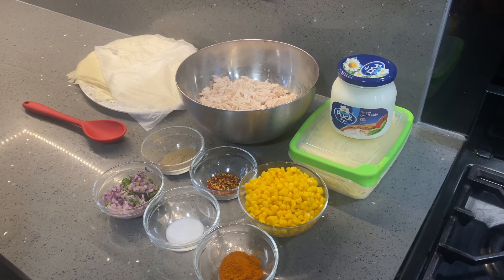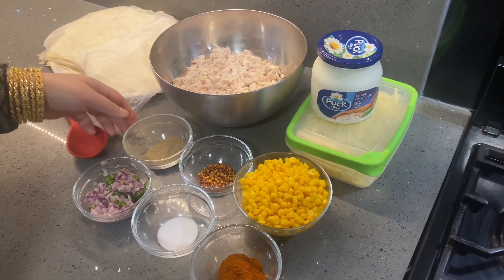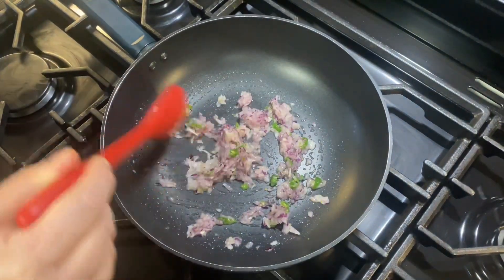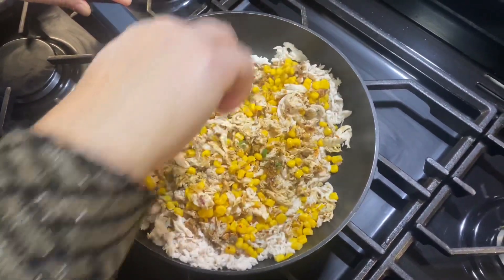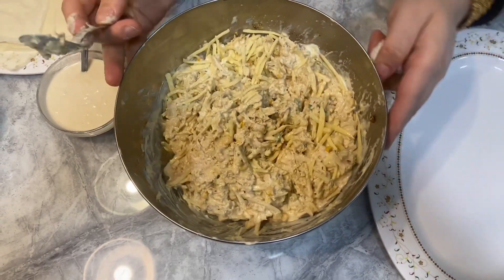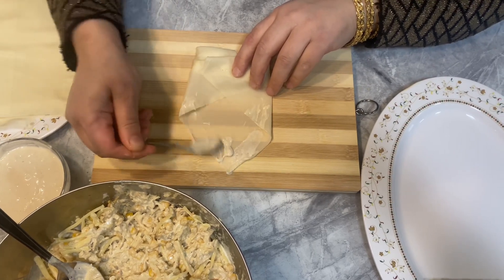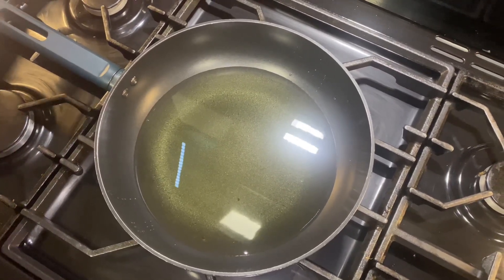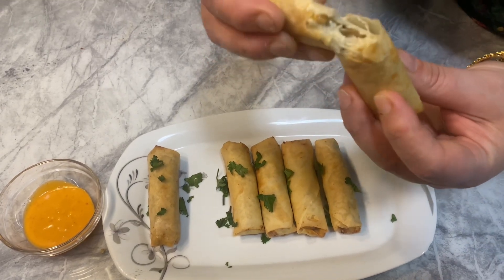Ramadan 2023 Special | Chicken & Cream Cheese Spring Rolls | Cooking Tutorial | HD Video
Ramadan Special!!
Ramadan Mubarak.